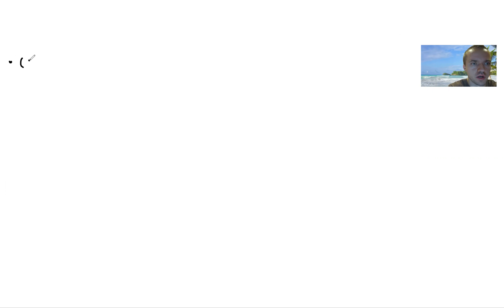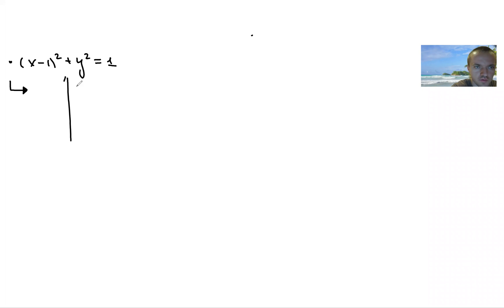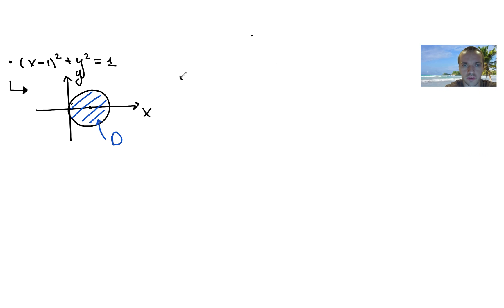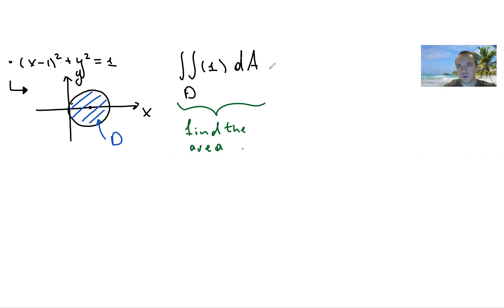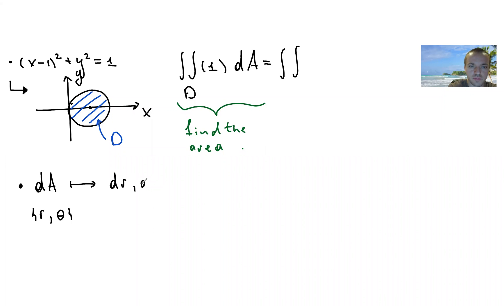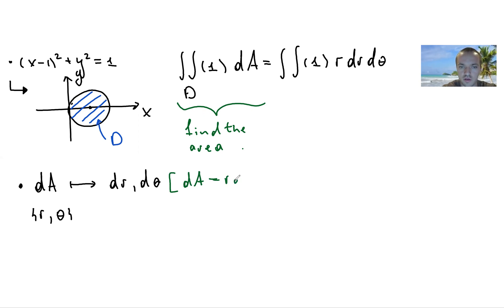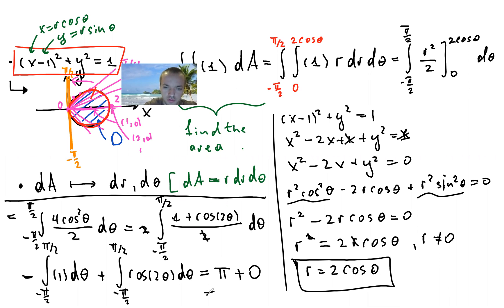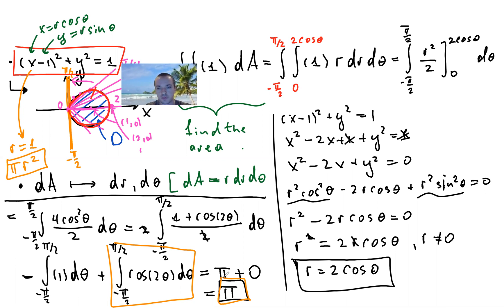Double Integral in Polar Coordinates: Finding the Area of a Circle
In this video, we are going to find the area of a circle using polar coordinates and double integral.